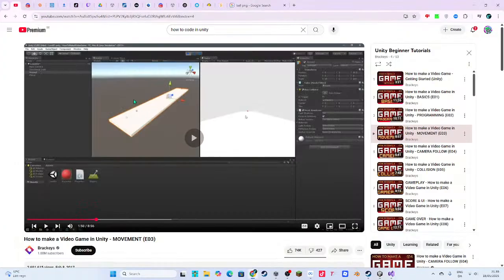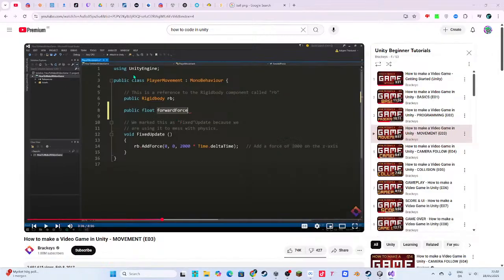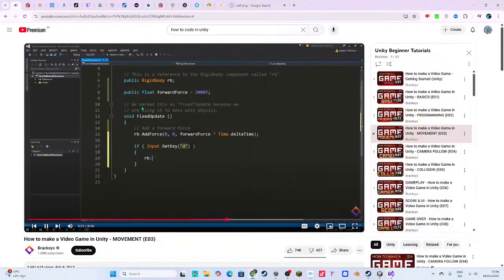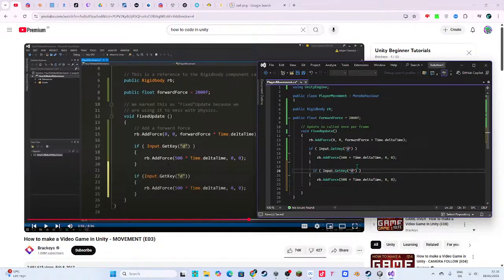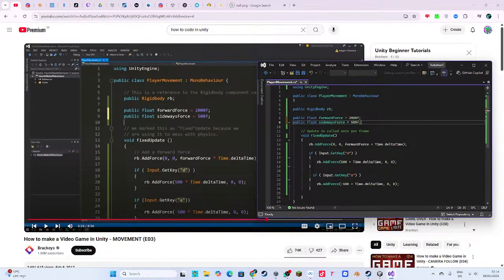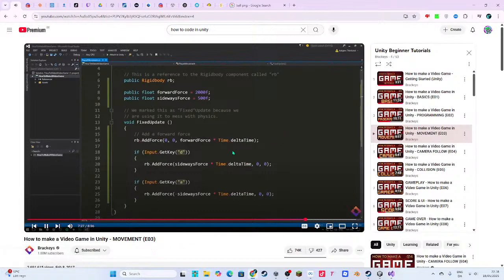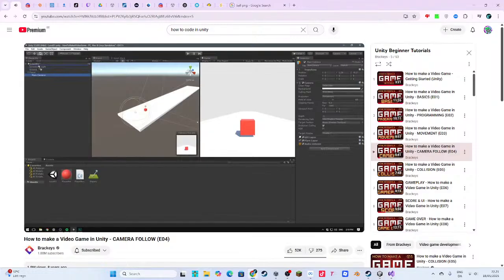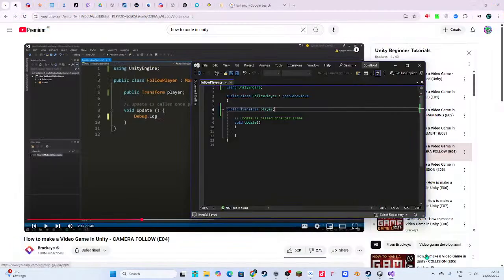Making A 2D Game (DAY 2)